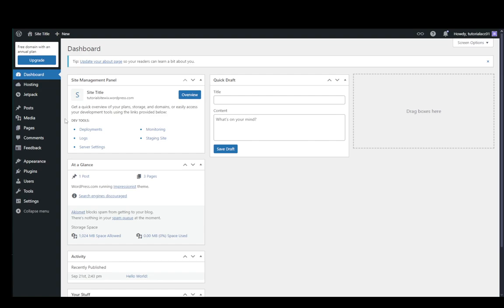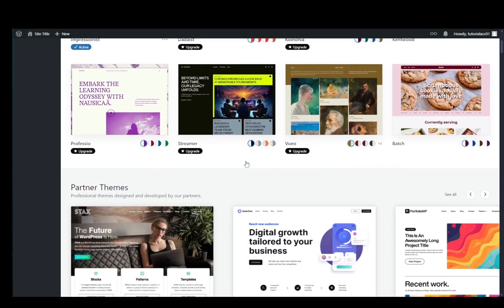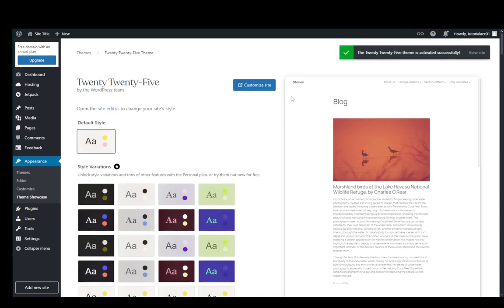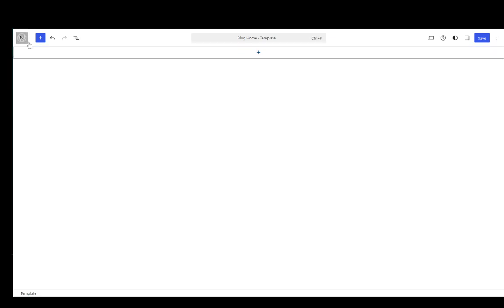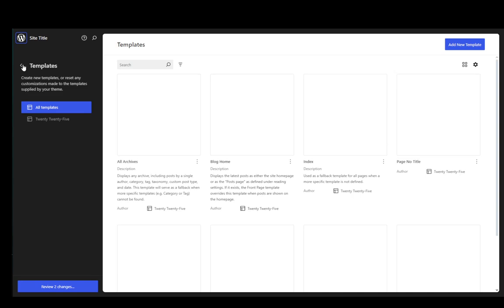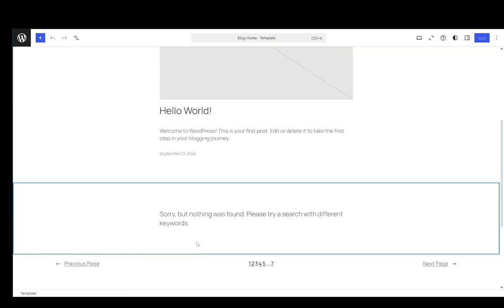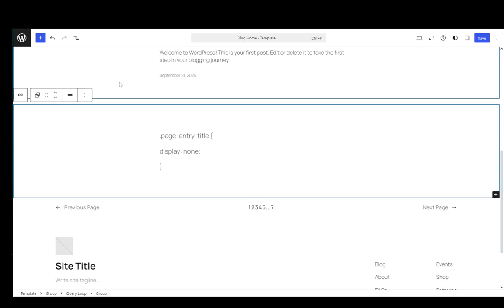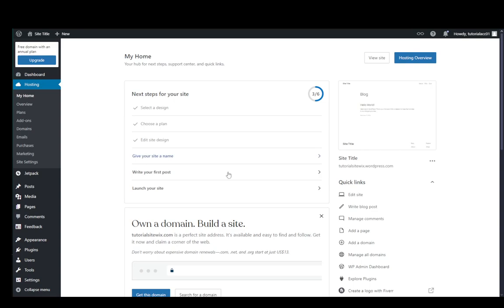How To Hide Page Title In WordPress Tutorial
Today we talk about hide page title in wordpress,how to hide page title in wordpress,how to hide page title in wordpress elementor,how to hide page title in wordpress without plugin